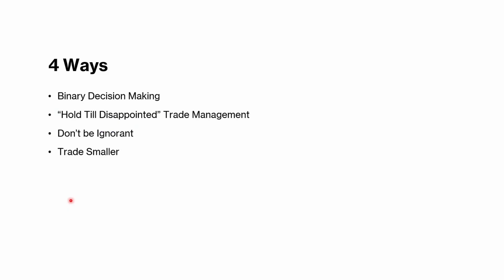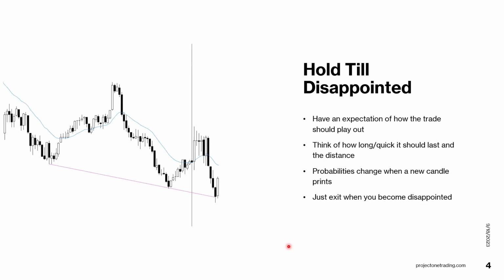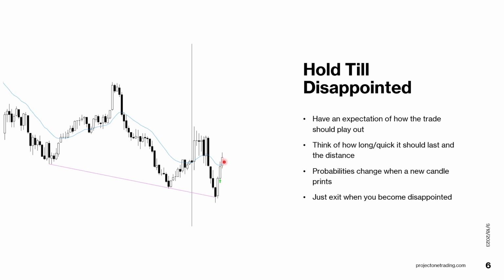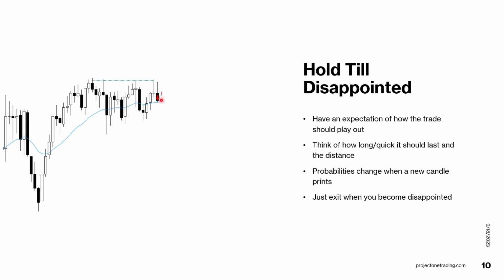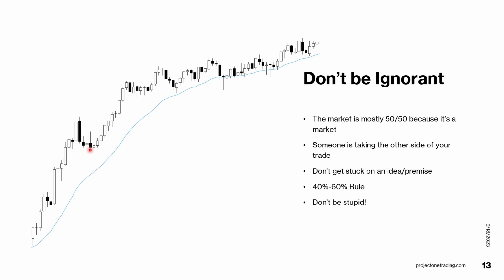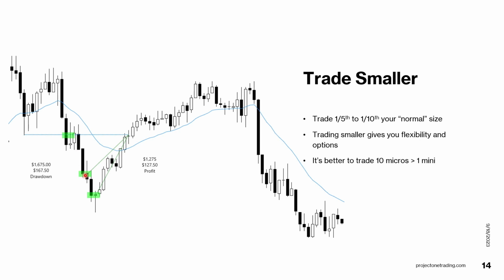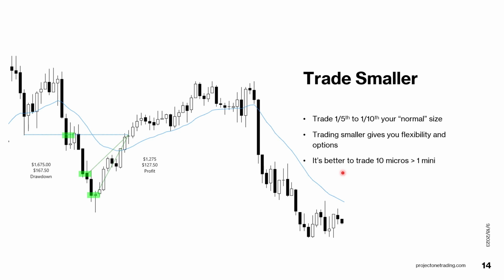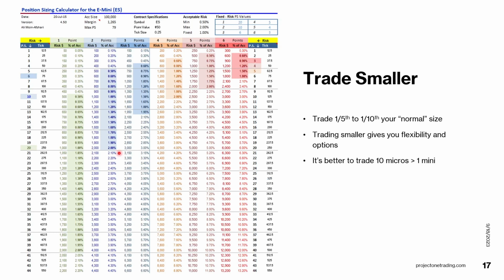How to Improve Profitability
Risk Disclosure: Futures, stocks and forex trading contains substantial risk and is not for every investor. An investor could potentially lose all or more than their initial investment. Risk capital is money that can be lost without jeopardizing ones' financial security or life style. Only risk capital should be used for trading and only those with sufficient risk capital should consider trading. Past performance is not necessarily indicative of future results.